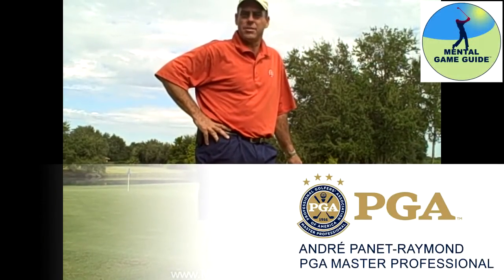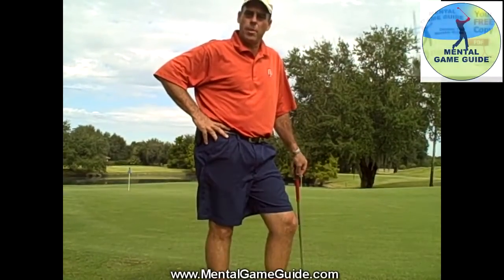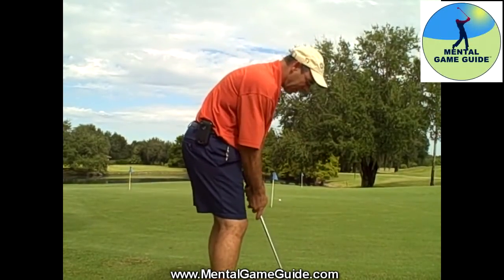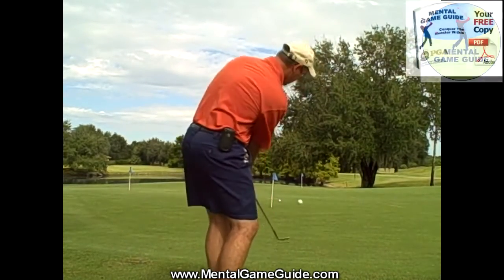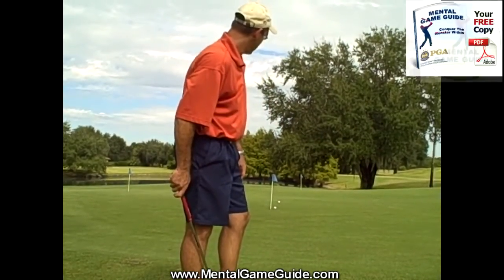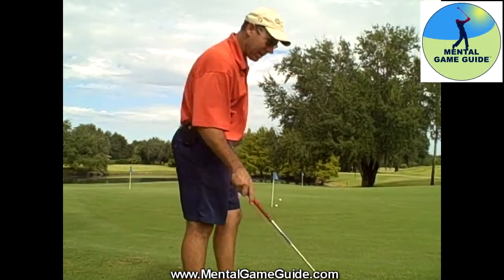Golf Swing Tip: Be Patient and Chip It In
Coach Andre demonstrates the importance of being patient when practicing your chip shots.